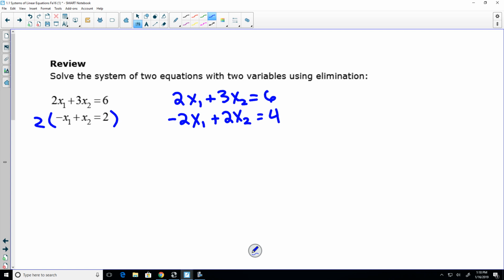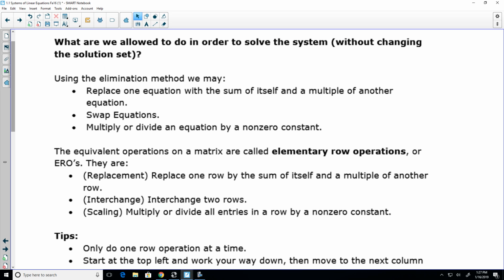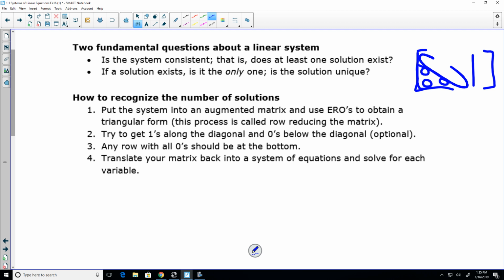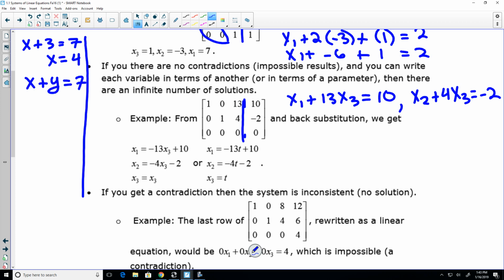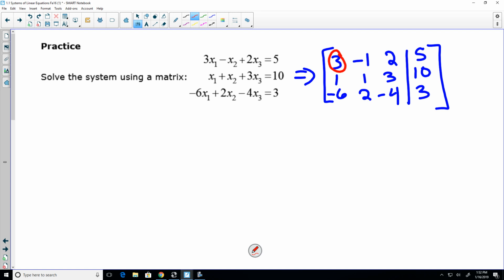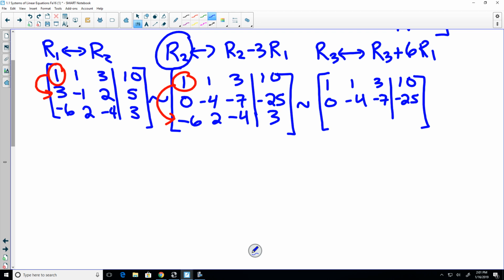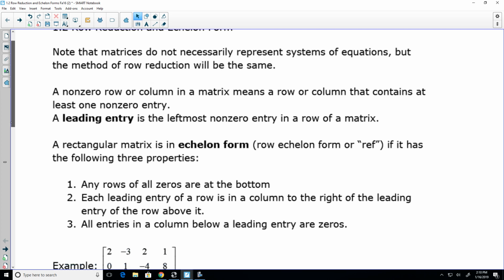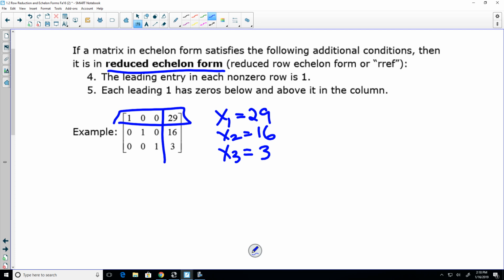1.1 part 2, 1.2 part 1 (1-16-2019)